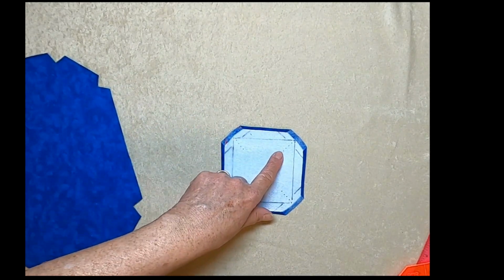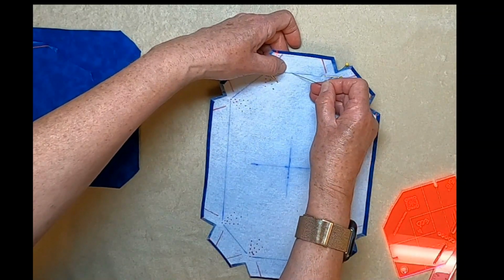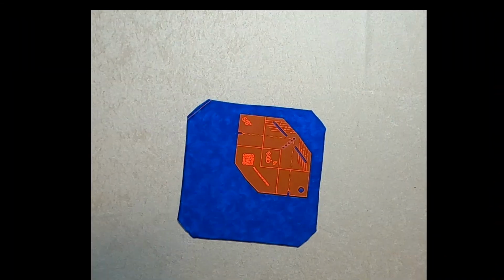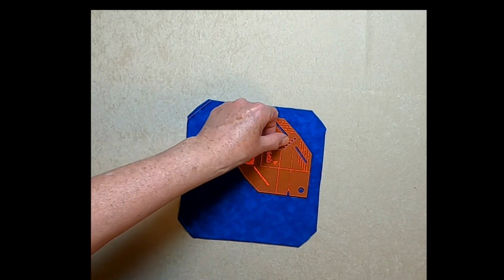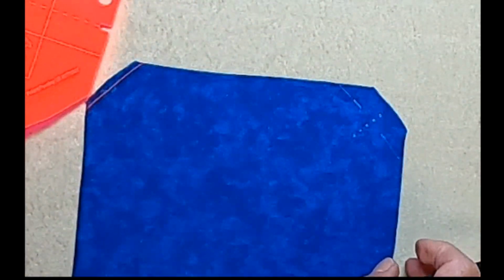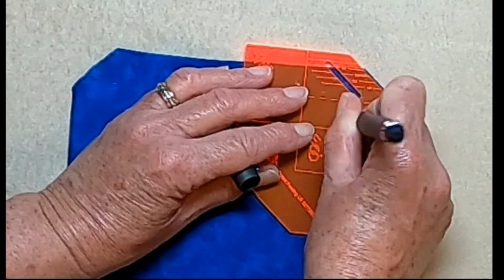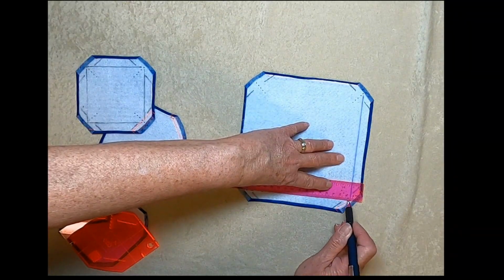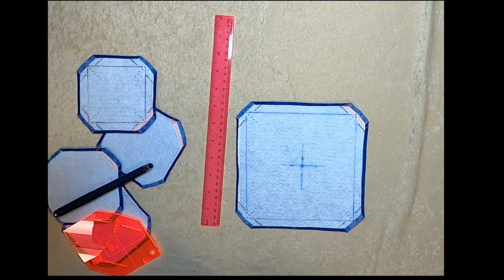ECQ Octagon 5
This video reviews marking the square backs for an ECQ Primrose table topper.